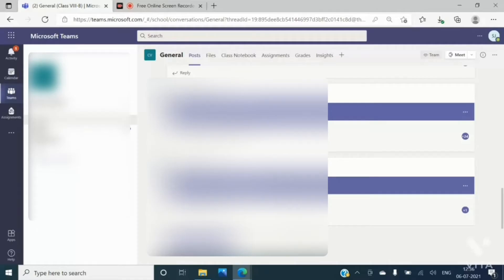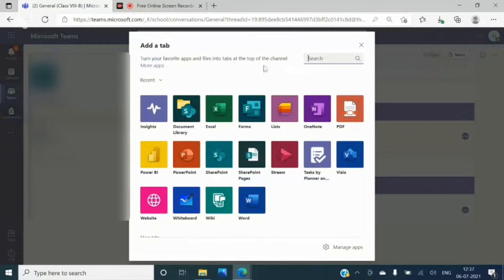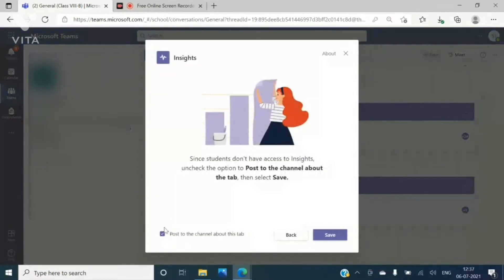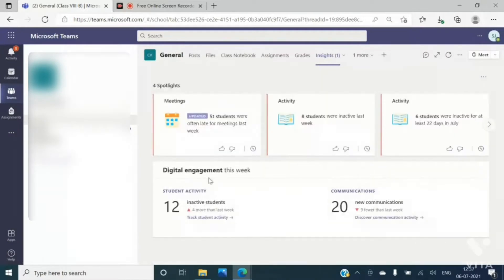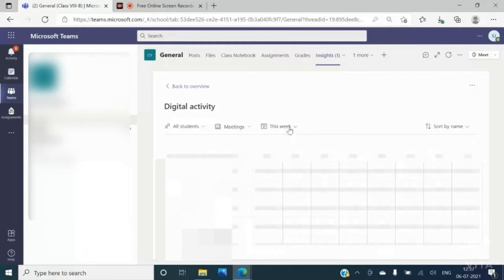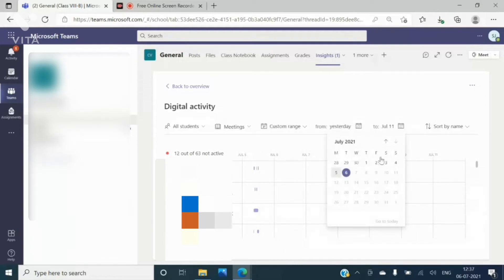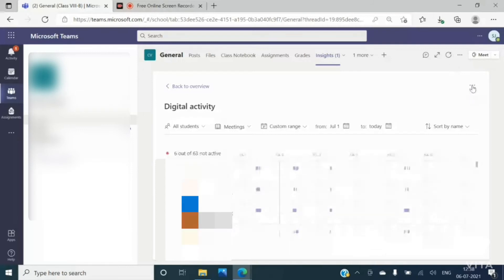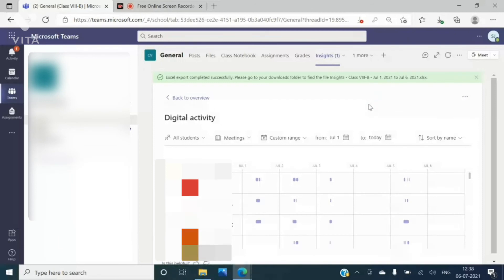HOW TO DOWNLOAD ATTENDANCE IN MICROSOFT TEAMS EVEN AFTER 1 MONTH.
Hello Everybody,
In this video I have shown how you can download attendance in Microsoft Teams even after 1 month.